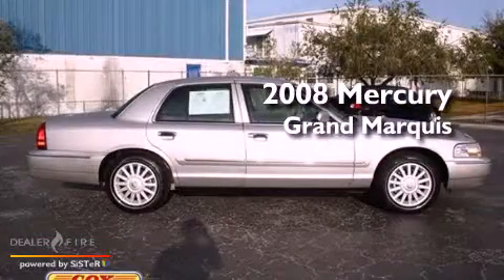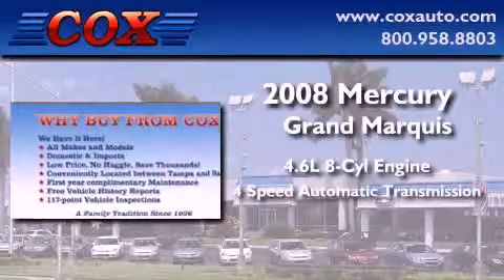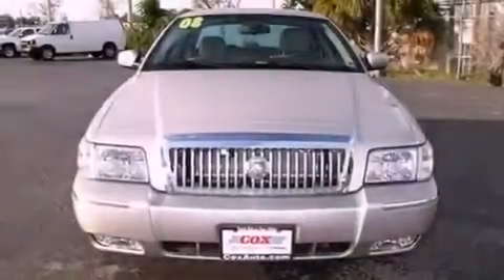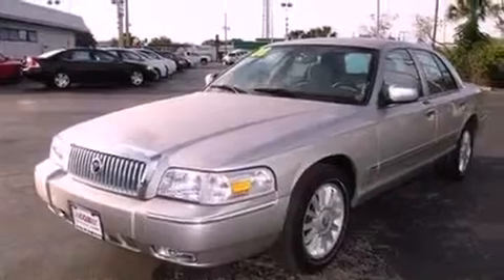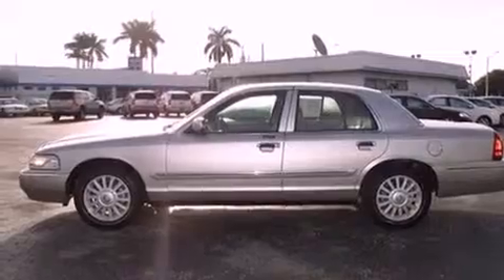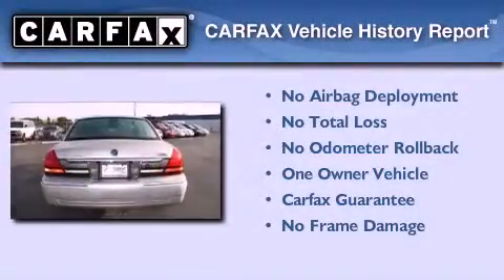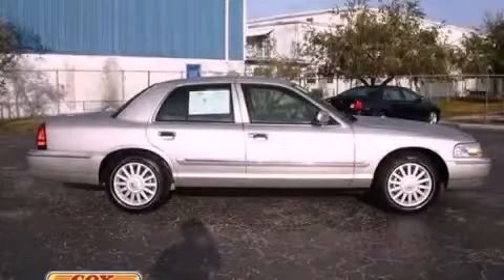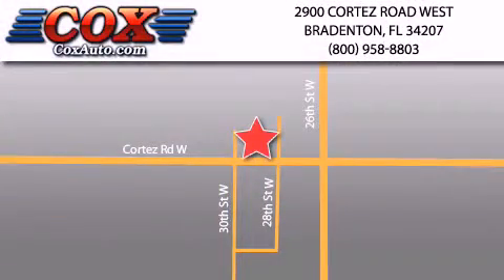2008 Mercury Grand Marquis Sarasota FL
Year : 2008
 Make : Mercury
 Model : Grand Marquis
 Engine : gas/ethanol v8 4.6l/281
 Trans . : automatic
 Exterior : silver
 Miles : 10,298
 Interior : tan

 2008 Mercury Grand Marquis Bradenton FL